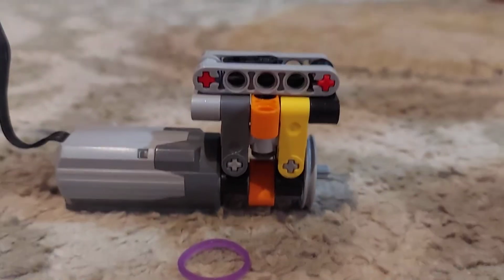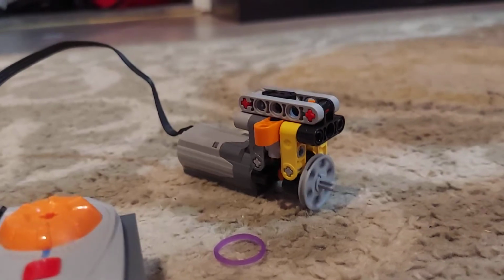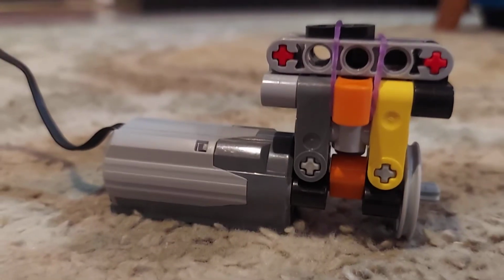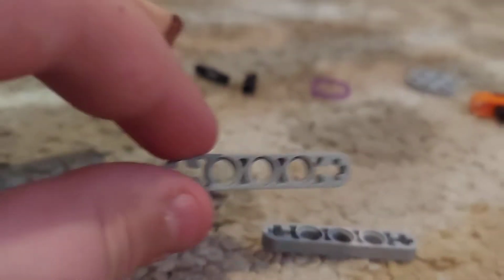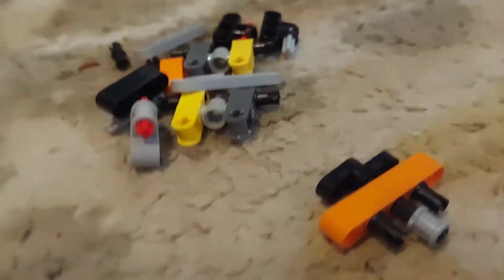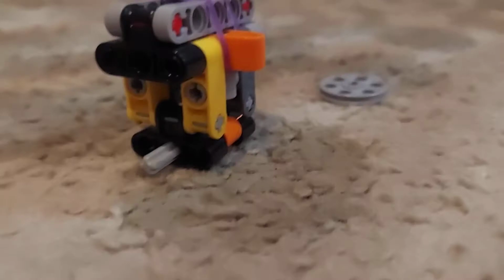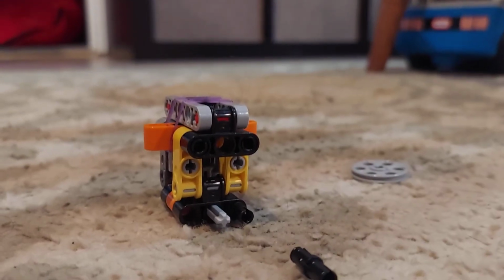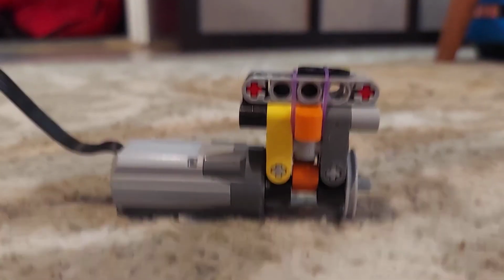How to make a "Working" 1 Cylinder Lego Engine